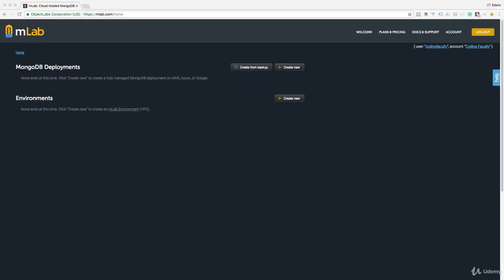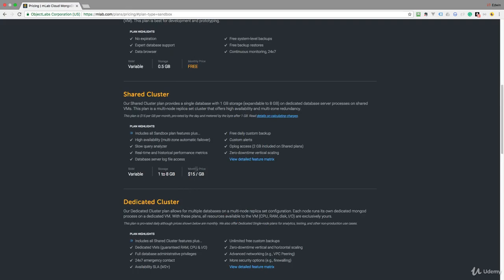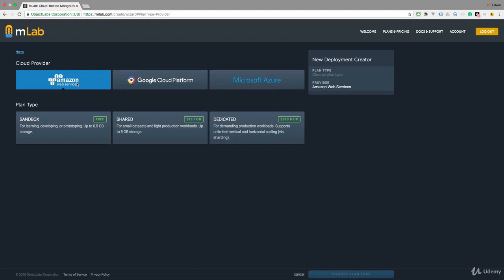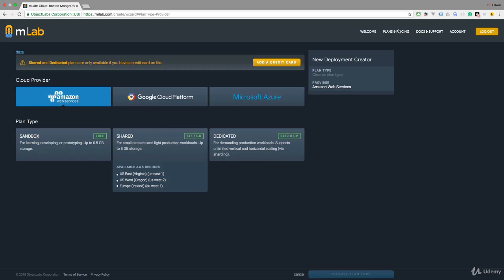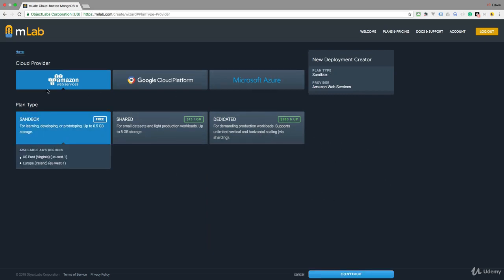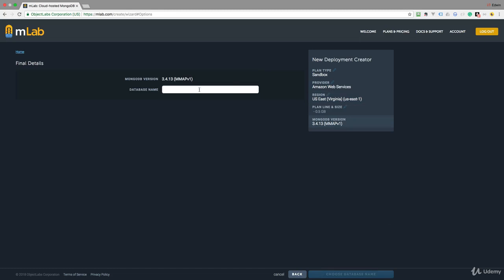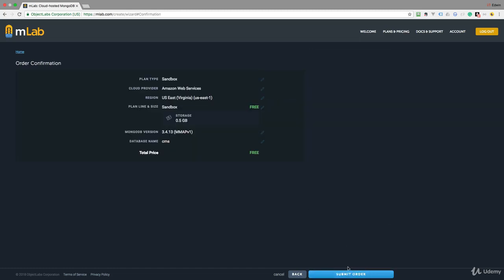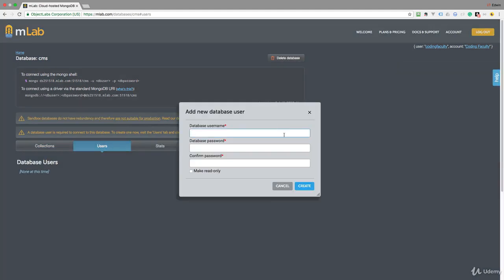2 Creating our remote database